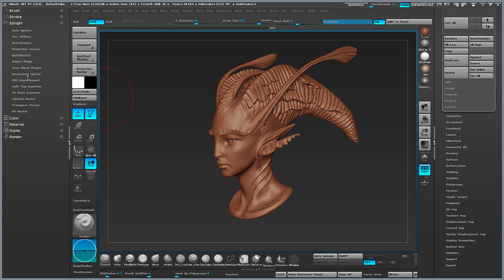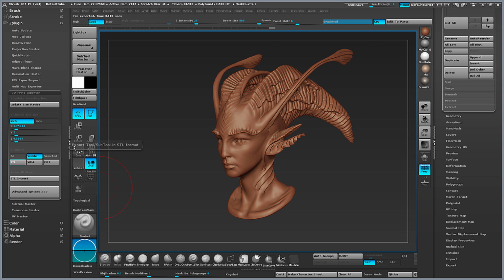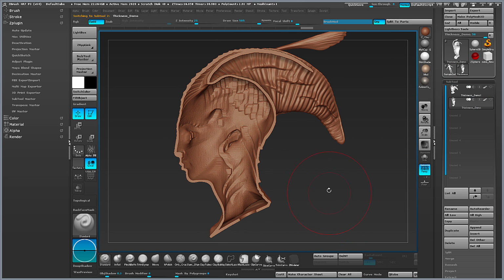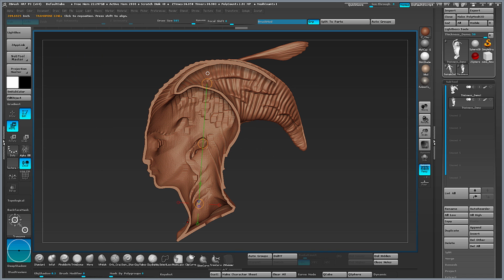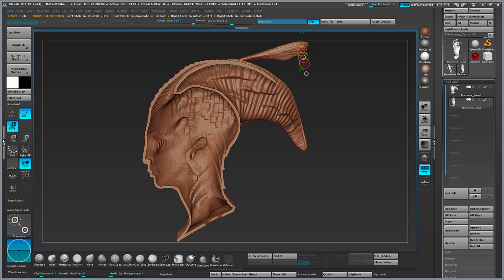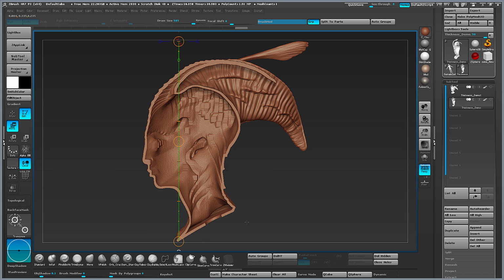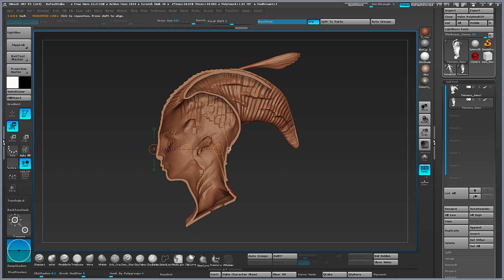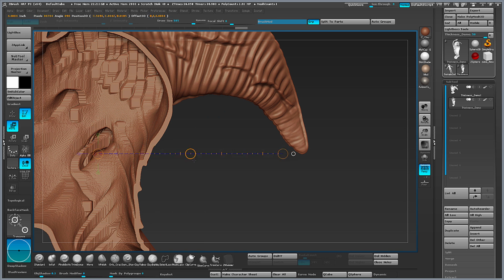Measuring Wall Thickness in ZBrush for 3D Printing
In this video we will cover a neat way to use the transpose tool to measure relative scale and thicknesses in ZBrush using the transpose tool. This is a handy way to figure out if your 3d prints are within the tolerance of your 3d printer.

Happy Printing